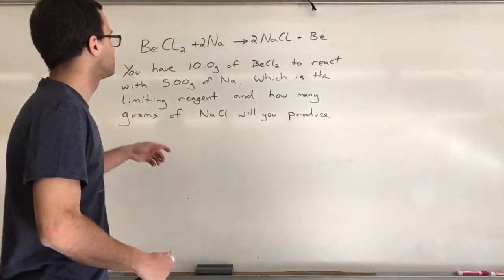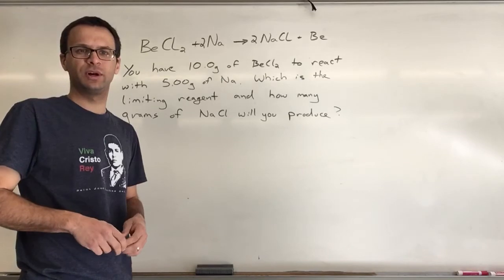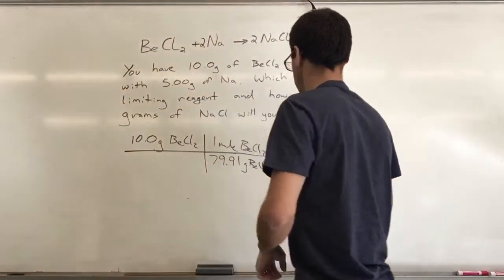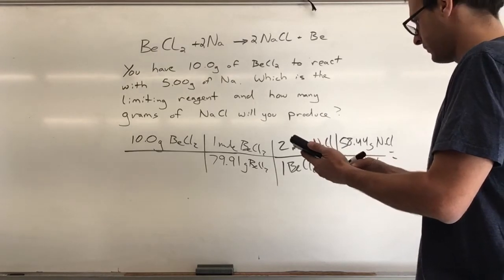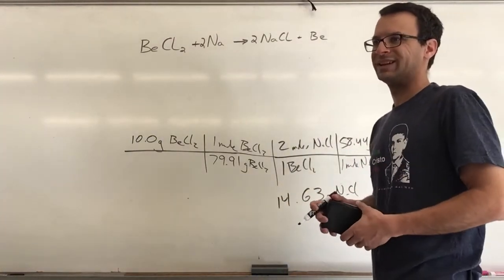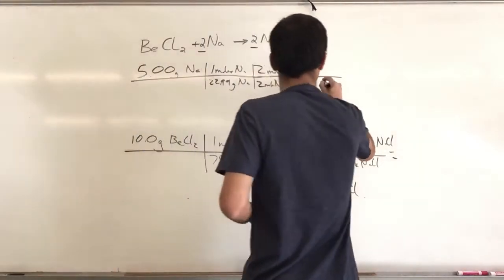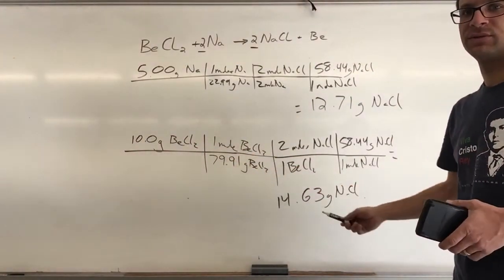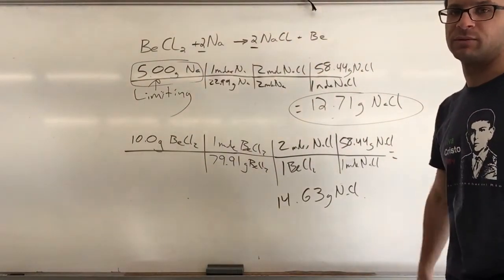Limiting Reagent Example Problem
St. Francis chemistry moles  stoichiometry problem